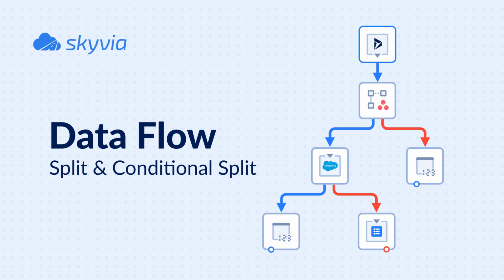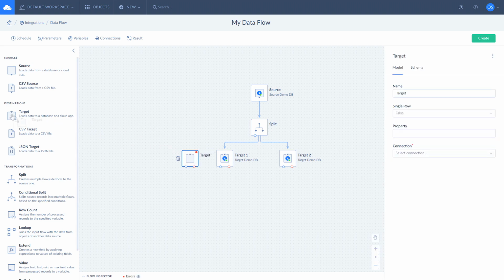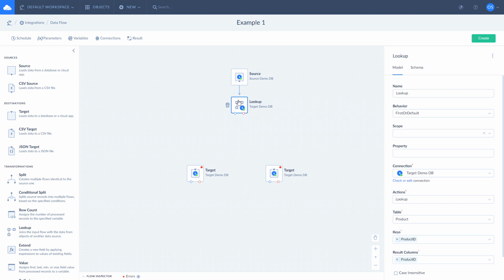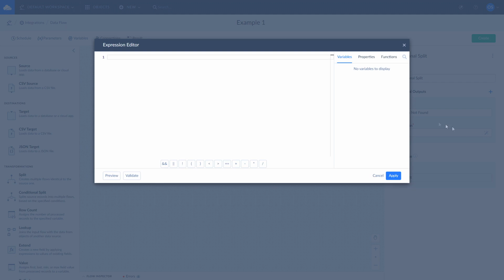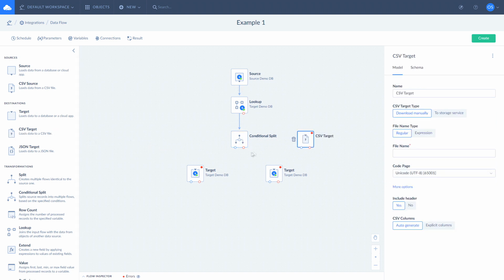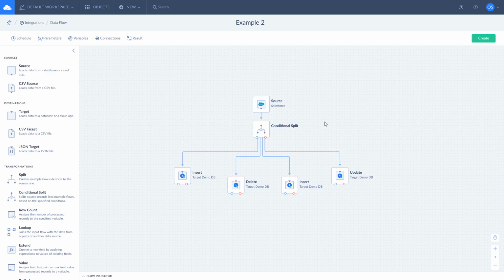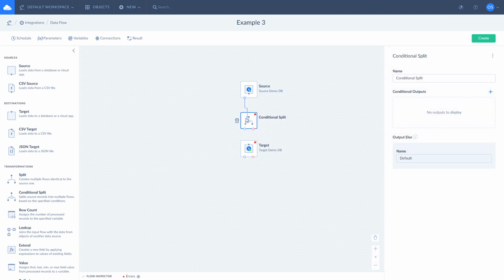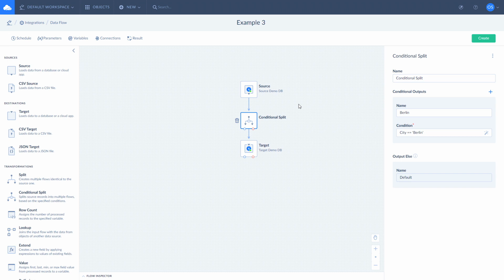Data Flow. Split Components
Learn about Split components in Data Flow in Skyvia. Check the use case examples, settings details, and the ways to use Split and Conditional Split effectively while building data integrations.